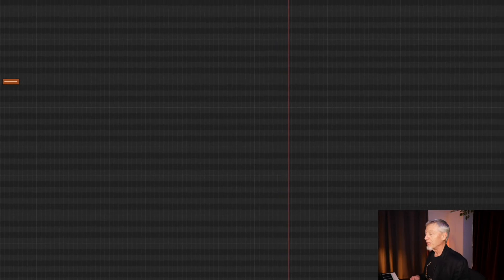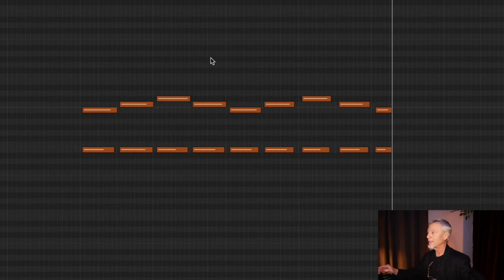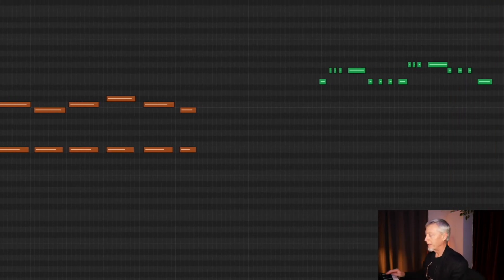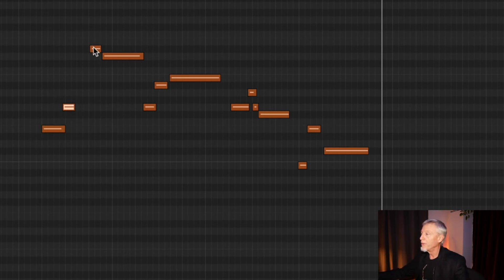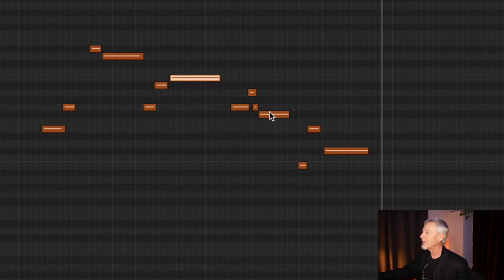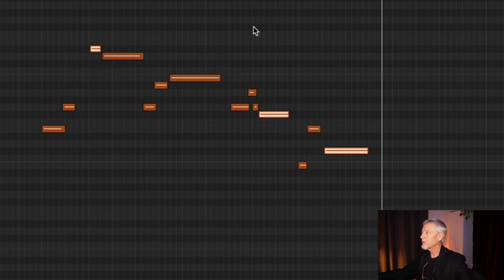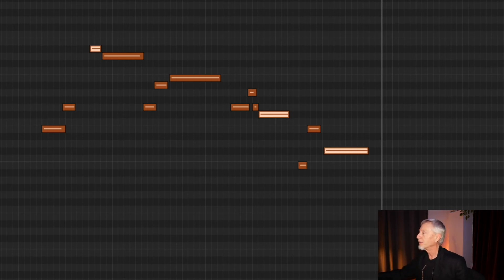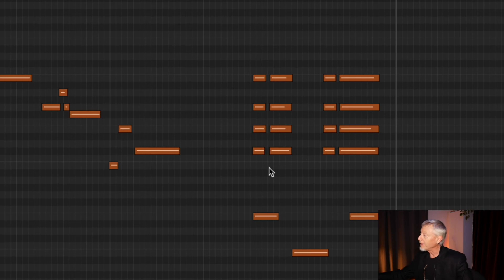James Bond Theme - a classic Melodic Minor melody we all know.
00:00 intro
00:28 history & background
01:45 scale basics & variations
02:56 Theme part 1
03:45 Theme part 2
05:00 Theme part 3
05:30 Conclusions